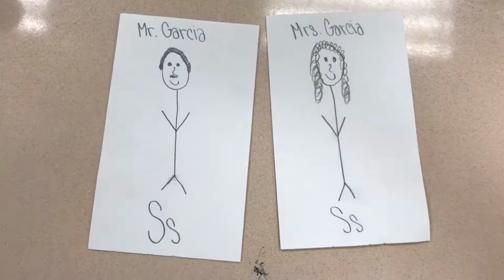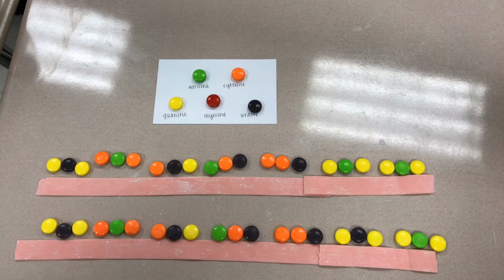My Stop Motion Movie